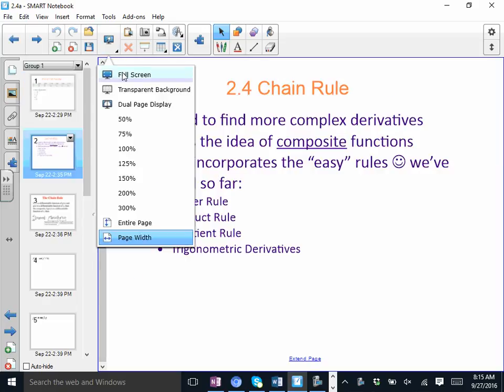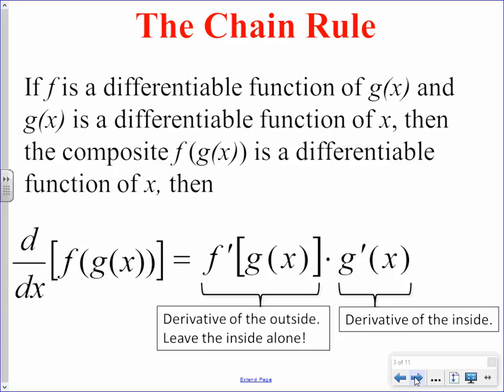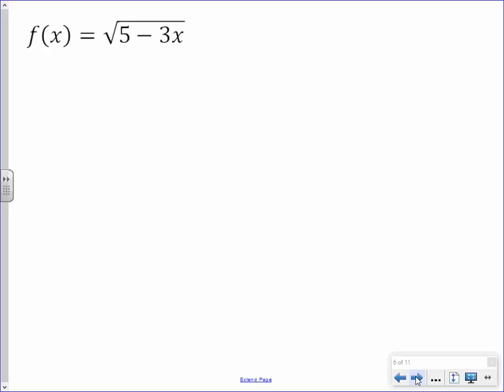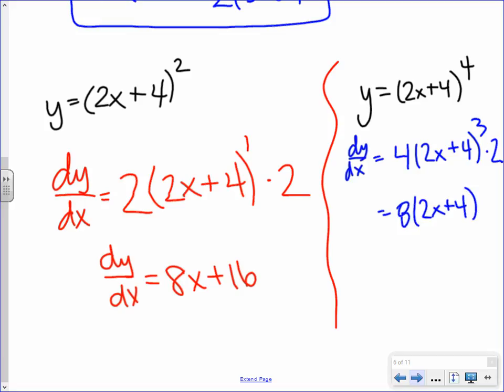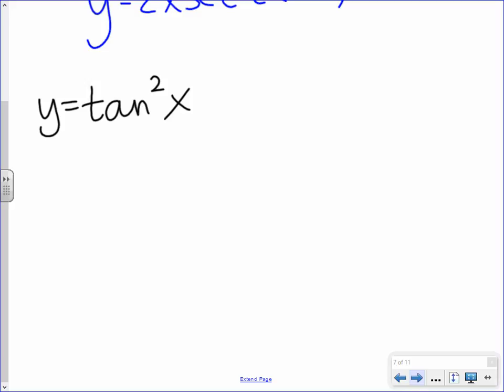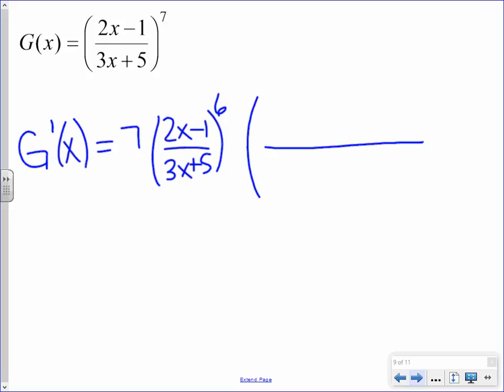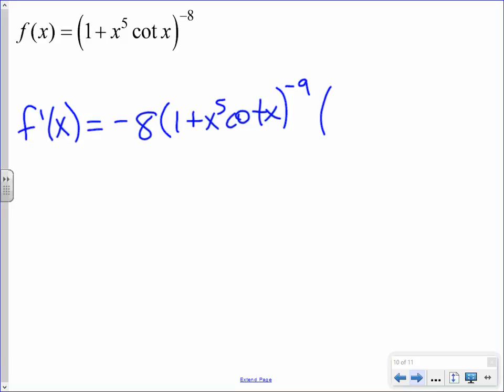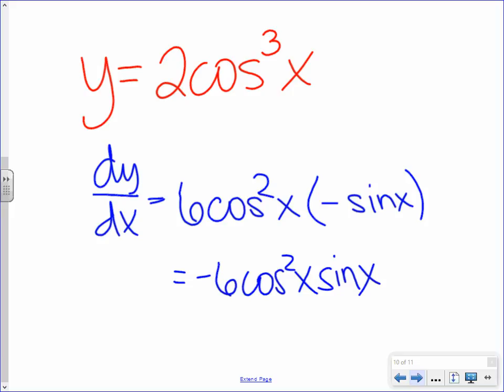2.4a (9/27/16) AP Calc AB